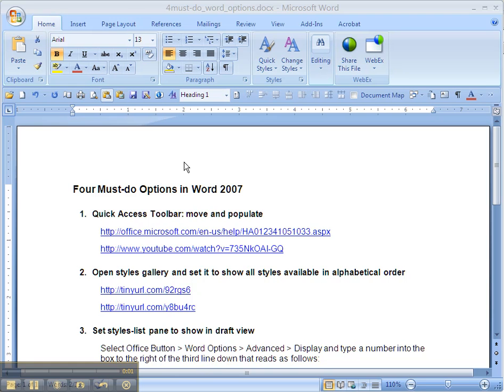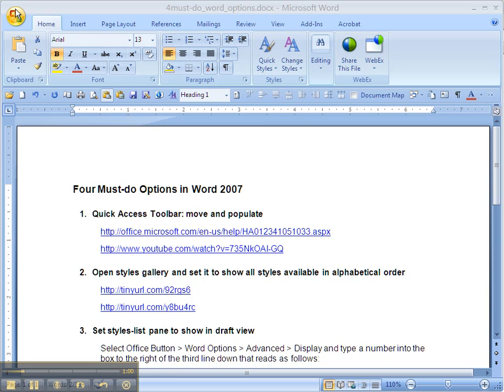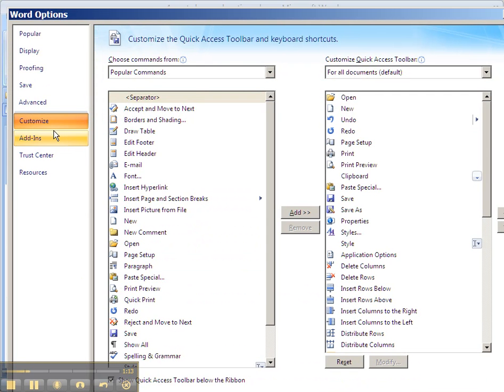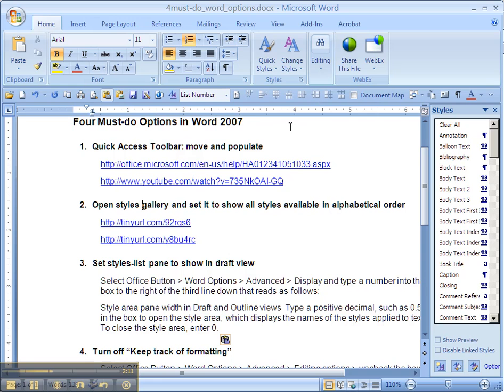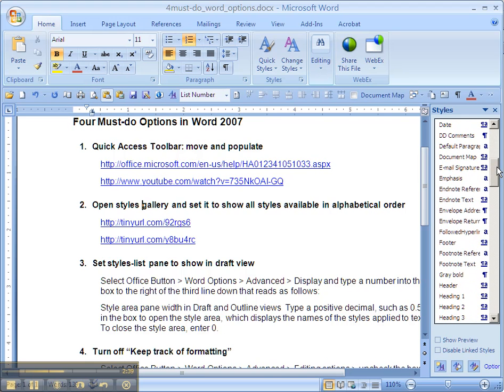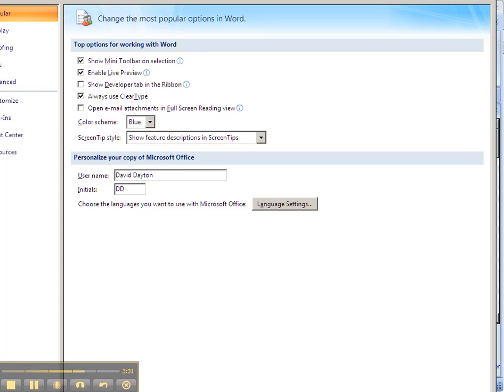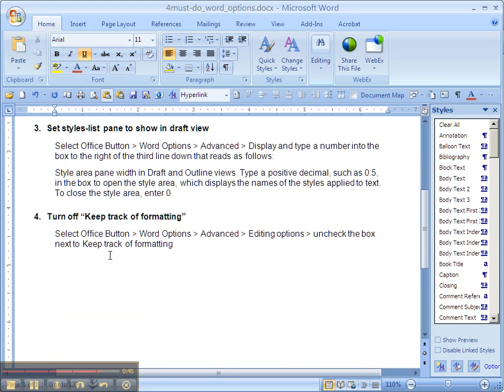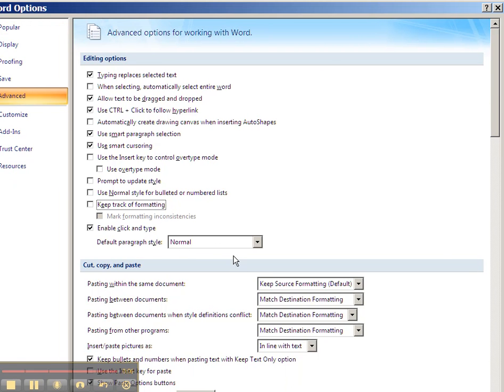4 Must-do Options to Configure Word 2007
Setting up the Quick Access Toolbar; showing all Word styles in the styles task pane; configuring draft view to show the style applied to each line in your document; and turning off the option to track formatting (creating a new style automatically when you change a paragraph through direct formatting).